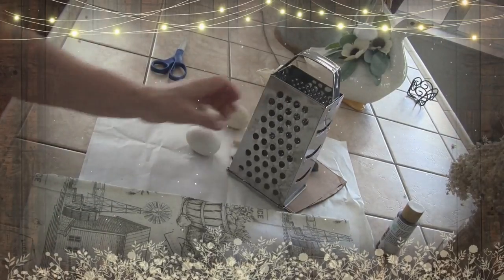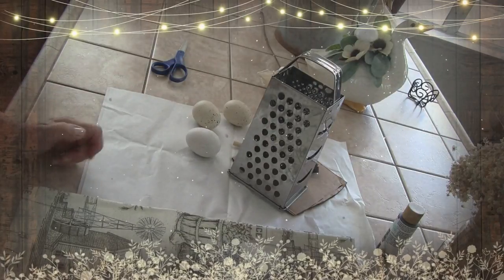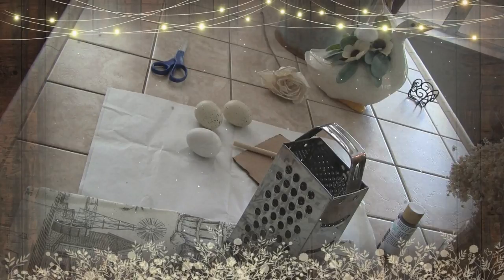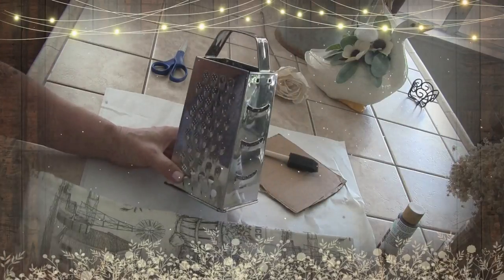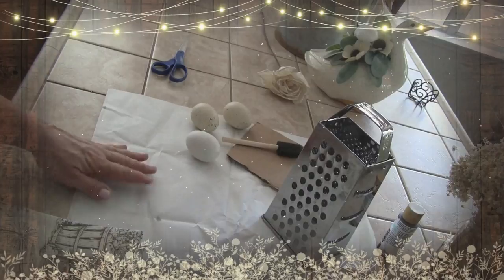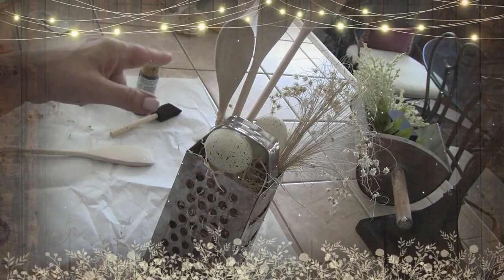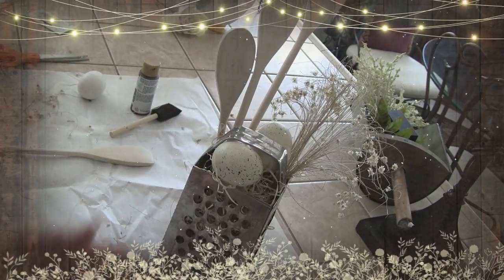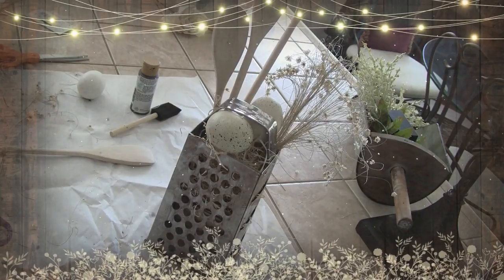My Farmhouse Easy Peasy Cheese Grater DIY !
Join me on this journey of  sharing what I create and how I showcase what I Make!! I love  Farm House,I Shabby Chic,  Victorian, SteamPunk! I also love to decorate my home and share it with others I give ideas on Party Ideas.my Channel has Hauls, Home Tours, Cooking  How to's,  as well as  all kinds of DI Y's !  From Holidays to everyday  Decor ;)my channel has a lot of ideas and know how  to hopefully inspire you! But most of all to make you feel you are important to me;) remember ... " The World's A a Better Place Because Your In It!